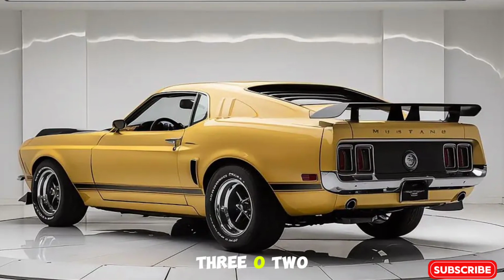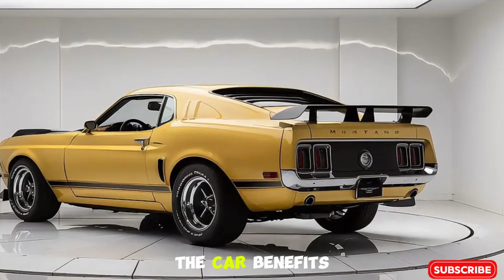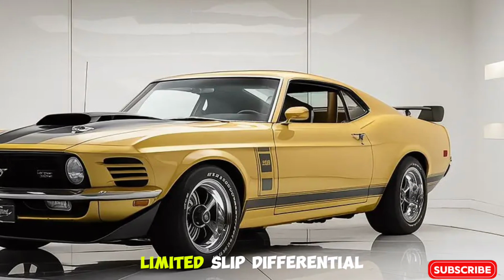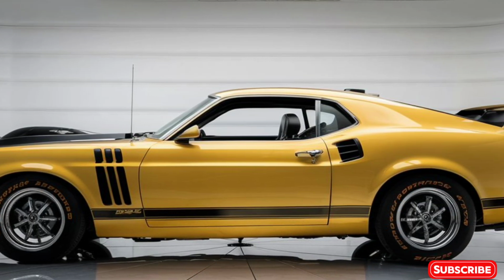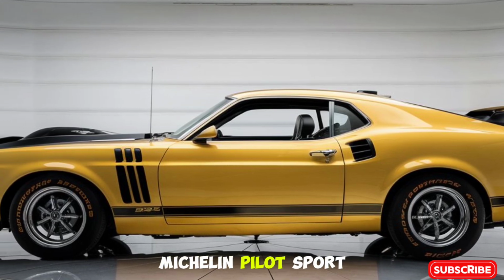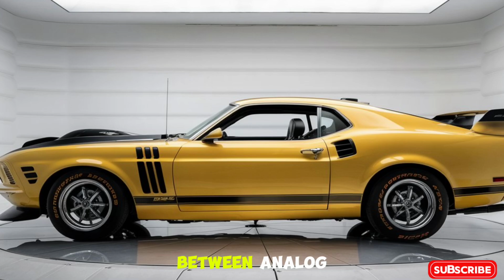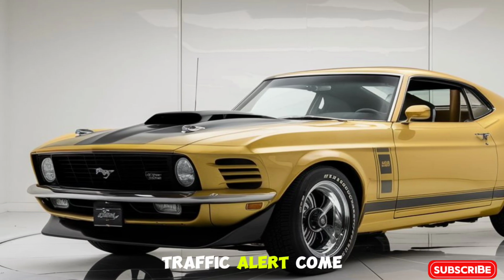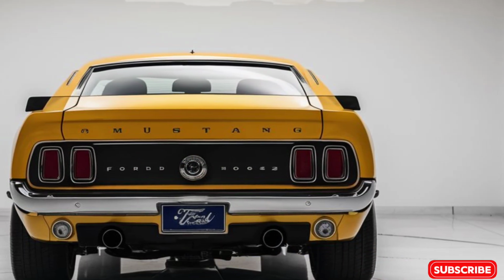New 2026 Mustang Boss 302 Officially Revealed & First Look!! 👀👀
The legendary Boss 302 returns in 2026 with more muscle, more attitude, and a jaw-dropping design that’s turning heads across the globe. Ford has revived the iconic nameplate with a modern twist — fusing raw V8 power with advanced tech and race-ready performance. From its aggressive styling to its thunderous exhaust note, the 2026 Mustang Boss 302 might just be the greatest modern muscle car yet.
In this video, we take a deep dive into the specs, design, and everything you NEED to know about this beast. If you love classic American muscle with a modern edge, this one’s for you.

Recover Titles:

1. 2026 Ford Mustang Boss 302: The Comeback of a Legend!

2. Is the 2026 Boss 302 the Ultimate Modern Muscle Car?

3. Ford Just Unleashed the Beast: Meet the 2026 Boss 302!

4. You Won’t Believe the Sound of the 2026 Mustang Boss 302!

5. The New Boss 302 is Here to Destroy the Camaro and Challenger!

6. 2026 Mustang Boss 302 FULL REVIEW – Ford’s Muscle Masterpiece!

7. Why the 2026 Boss 302 Might Be Ford's Best Mustang Ever

8. 2026 Mustang Boss 302 vs Shelby GT350 – Who Wins?

9. Ford Revives the Boss 302: Muscle Car Fans Rejoice!

10. Track-Ready and Street-Legal: Inside the 2026 Boss 302